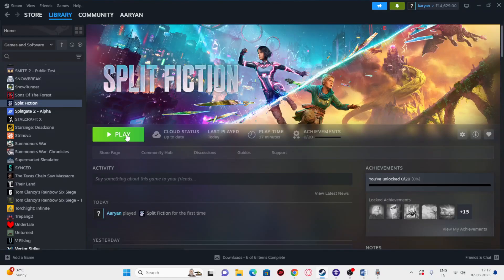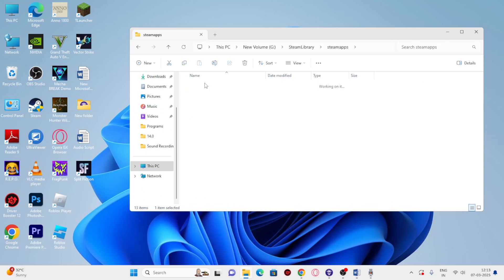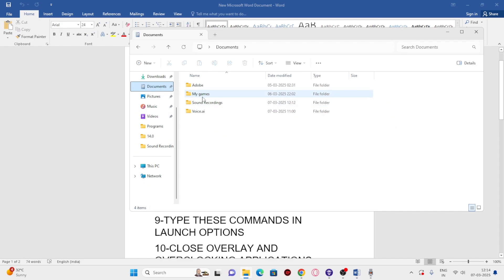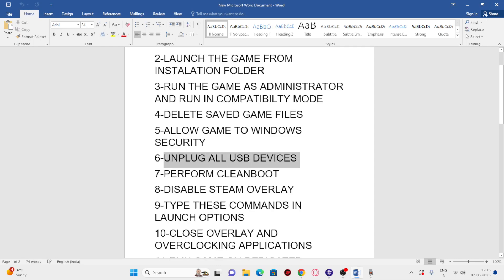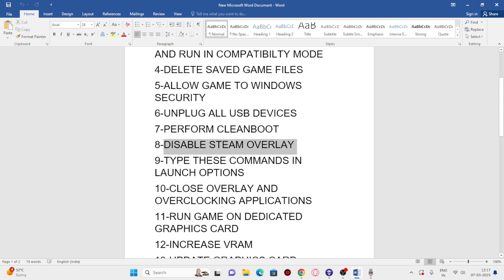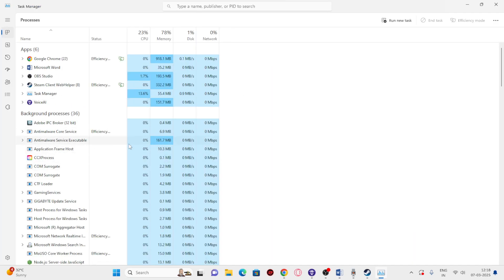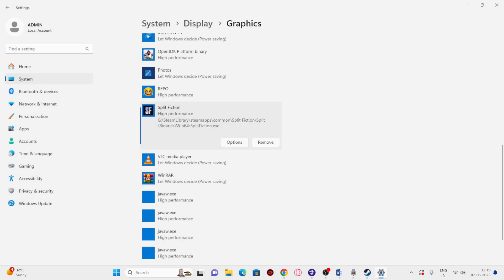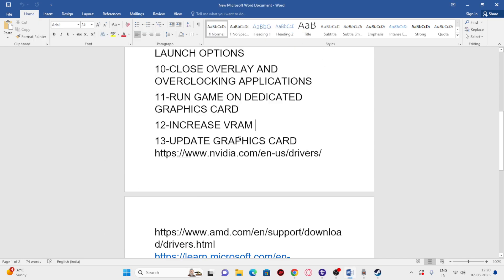Fix Split Fiction Fatal Error/Low-level Fatal Error On PC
Are you facing a Fatal Error or Low-Level Fatal Error while trying to play Split Fiction on PC? Don't worry! This video provides easy and effective solutions to fix these Unreal Engine crashes and get you back in the game.

Steps in this video :
1-DO A RESTART ON YOUR PC
2-LAUNCH THE GAME FROM INSTALATION FOLDER
3-RUN THE GAME AS ADMINISTRATOR AND RUN IN COMPATIBILTY MODE
4-DELETE SAVED GAME FILES
5-ALLOW GAME TO WINDOWS SECURITY
6-UNPLUG ALL USB DEVICES
7-PERFORM CLEANBOOT
8-DISABLE STEAM OVERLAY
9-TYPE THESE COMMANDS IN LAUNCH OPTIONS
10-CLOSE OVERLAY AND OVERCLOCKING APPLICATIONS
11-RUN GAME ON DEDICATED GRAPHICS CARD
12-INCREASE VRAM
14-VERIFY GAME FILES
15-UNINSTALL AND REINSTALL THE GAME
16-CONCLUSION